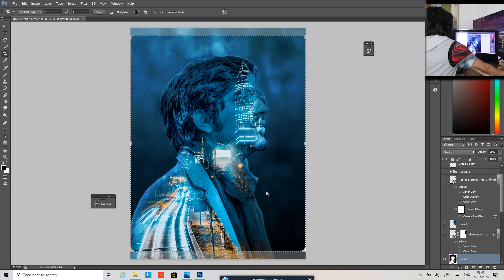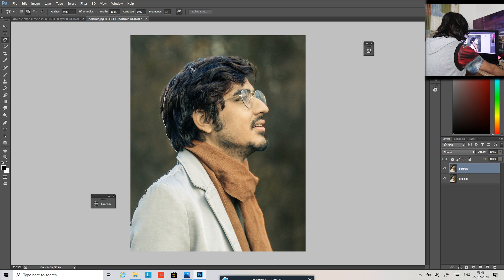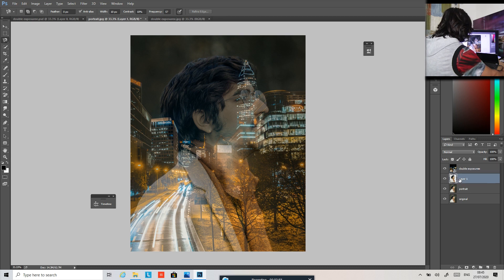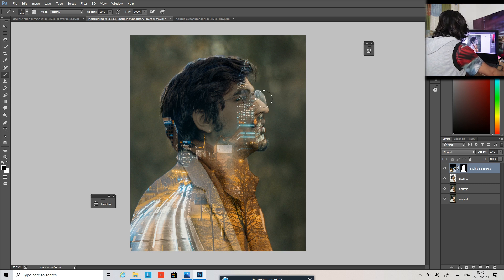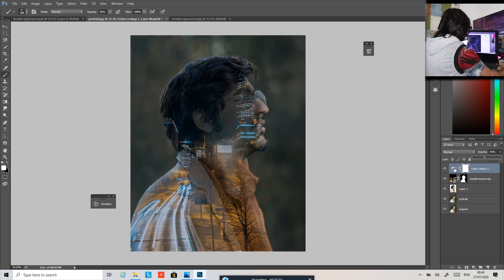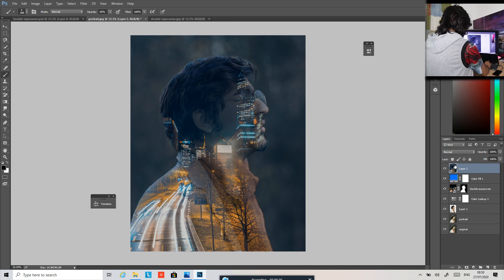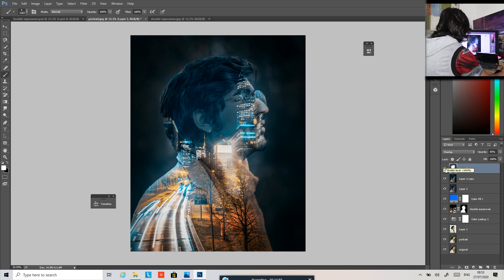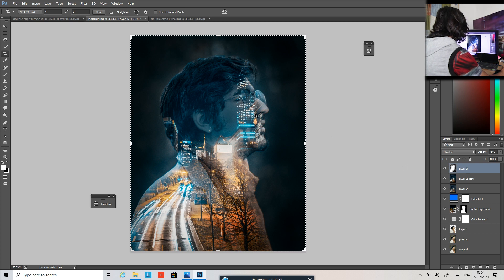Double Exposure Effect Photoshop CC - double exposure photoshop tutorial- photoshop double exposure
Double Exposure Effect Photoshop CC - double exposure photoshop tutorial- photoshop double exposure - Pics art tutorial

I used my Cityscape and Portrait photography to create these effects in Photoshop. In Photoshop it looks much more realistic. For pics art in the trial version, it looks fine. Watch till the end repeat the step and you will understand it.

Please don't misuse this picture, Both pictures are owned by me. Tag me on Instagram after you have edited it.

double exposure effect photoshop cc - learn how to create a double exposure effect in adobe photoshop. how to make a double exposure effect in adobe photoshop. ●photo effects made in adobe photoshop cc (always the latest version).
 if you want to create the effect of double exposure & selective color please find a photo of a portrait with a dark shirt and the composition of the white background.

create a double exposure type effect | tutorial | photoshop cc. in this tutorial you'll learn how to create an animal double exposure in photoshop 2020  using a photo with a dog and some trees.
in this tutorial, we'll see how to create a cool creative double exposure effect using two different images in adobe photoshop cc 2017.

 use this tutorial to make the double exposure effect easy using adobe photoshop.